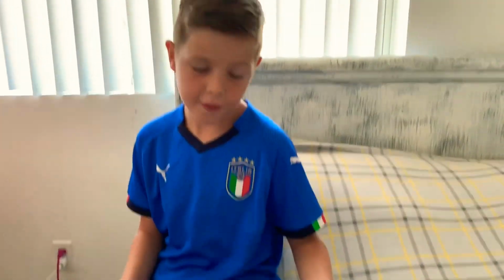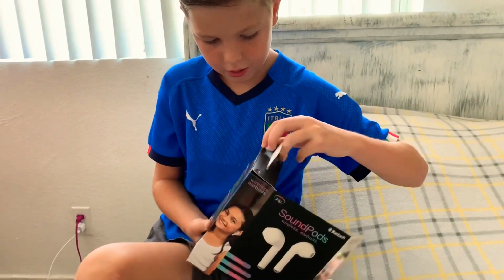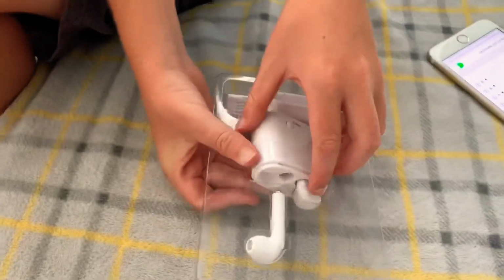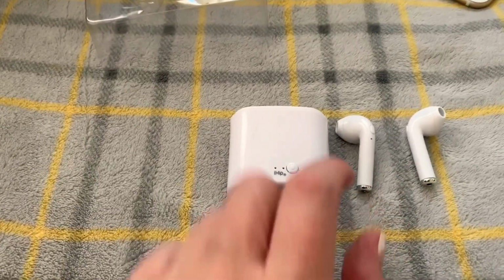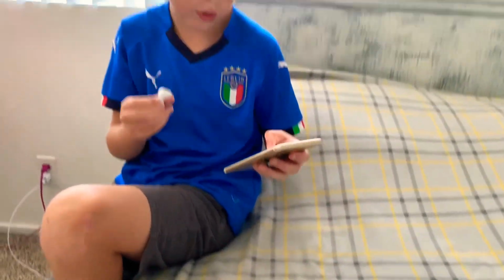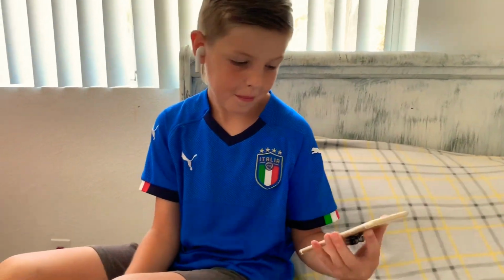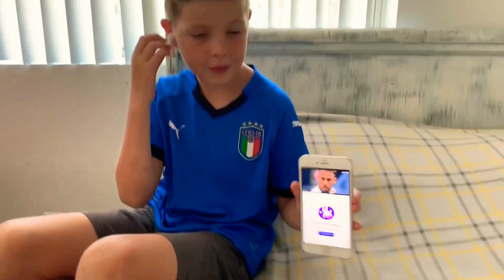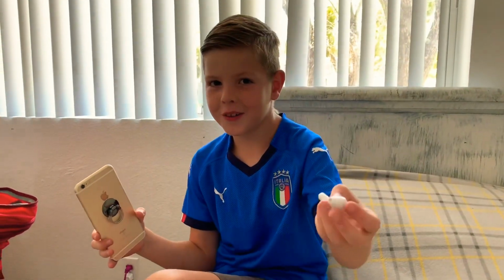I got new AirPods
I got new AirPods I have been wanting for a long time. I am going to connect them to my cell phone.